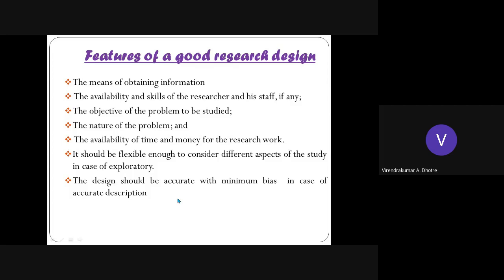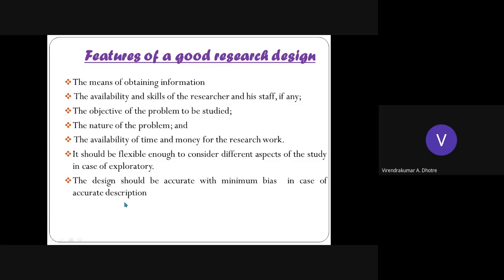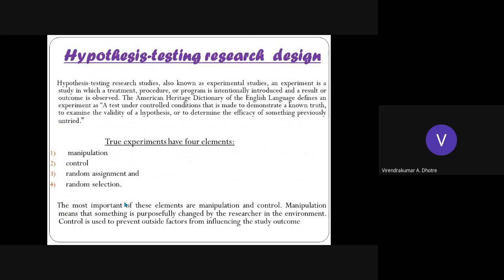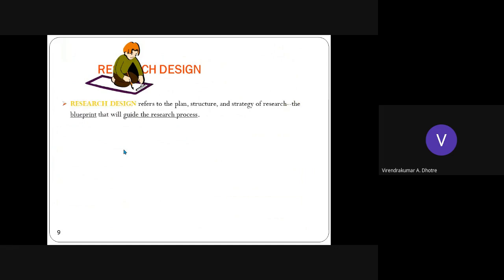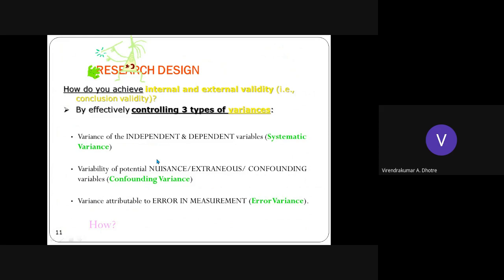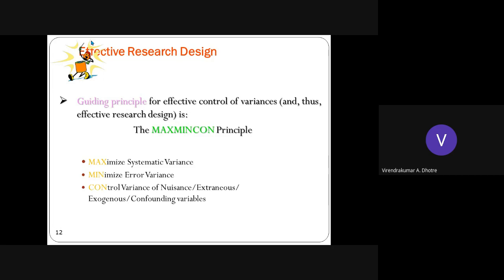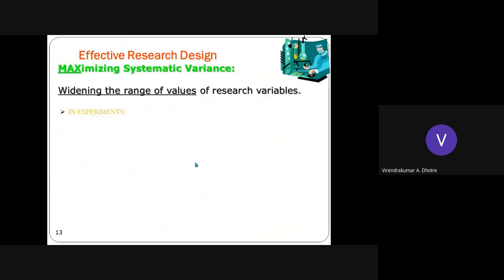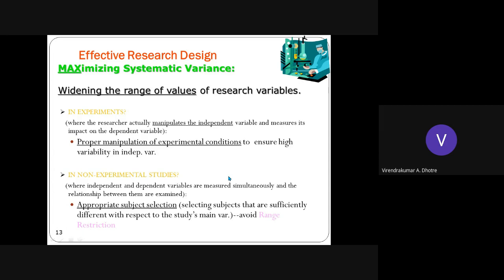RMIPR CH 2 TYPES OF RESEARCH DESIGN